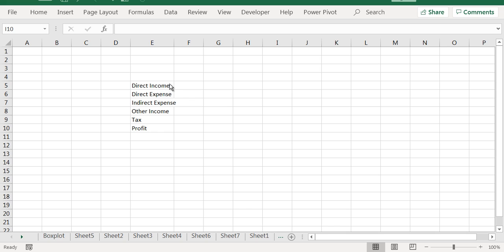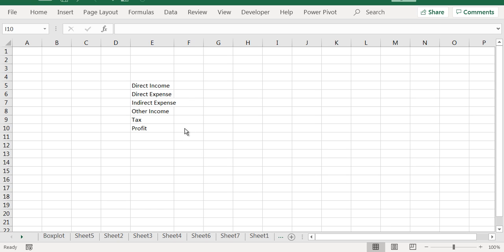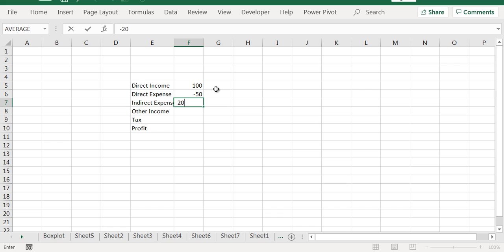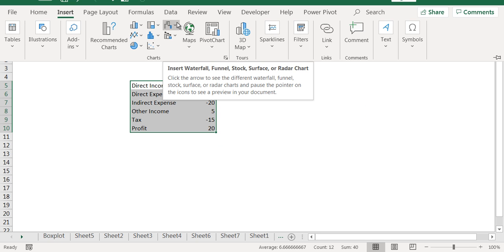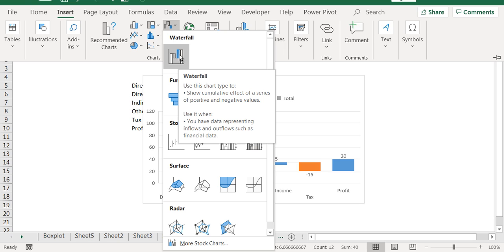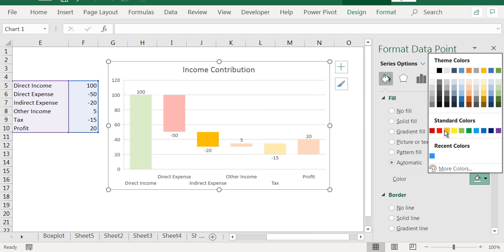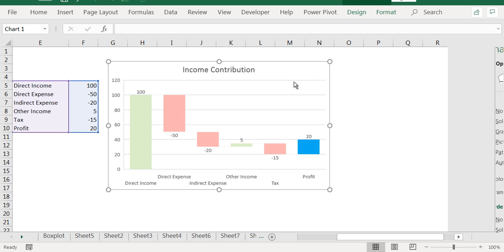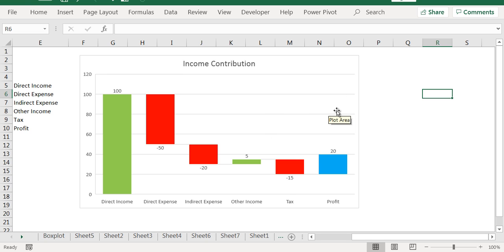Create a Waterfall Chart in Excel in Less than 3 minutes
A waterfall chart shows a running total as values are added or subtracted. It's useful for understanding how an initial value is affected by a series of positive and negative values. The columns are color coded so you can quickly tell positive from negative numbers.
In this video, you will learn how to Create a Waterfall Chart in Excel, what is the use of waterfall chart, when we use waterfall chart, use of format data series.